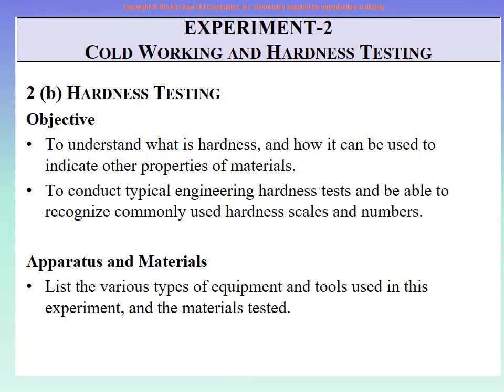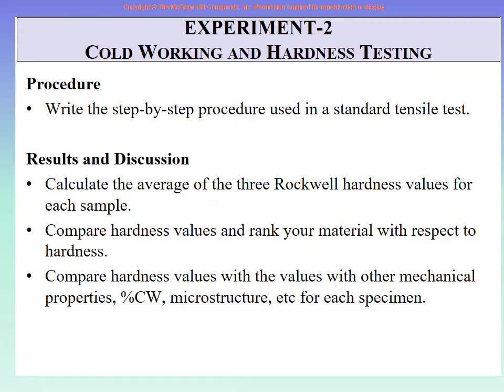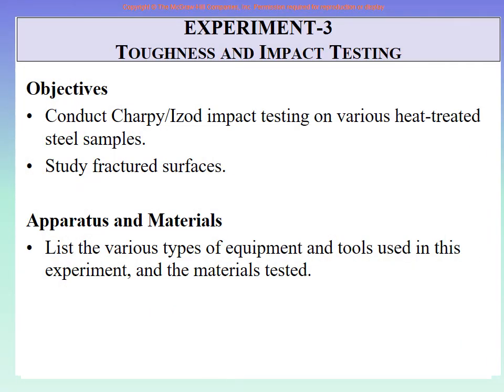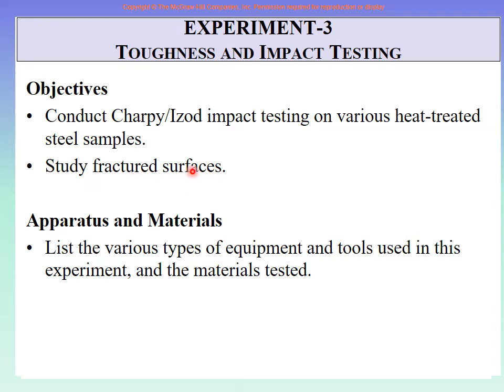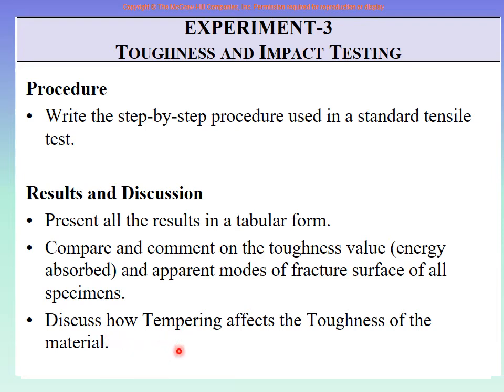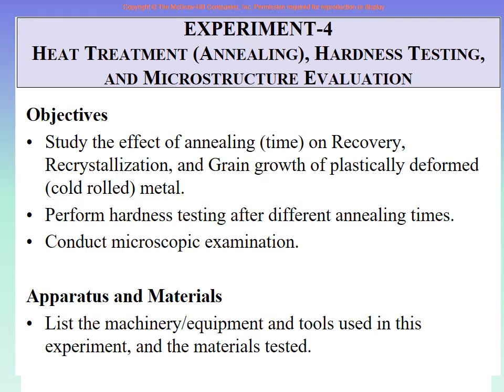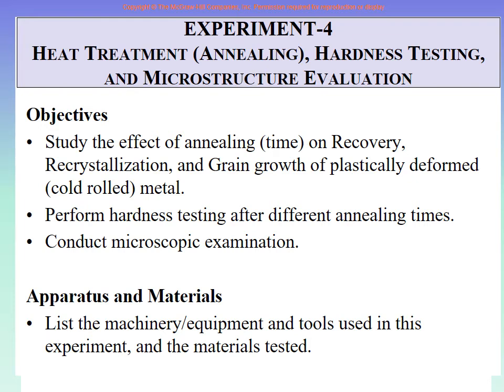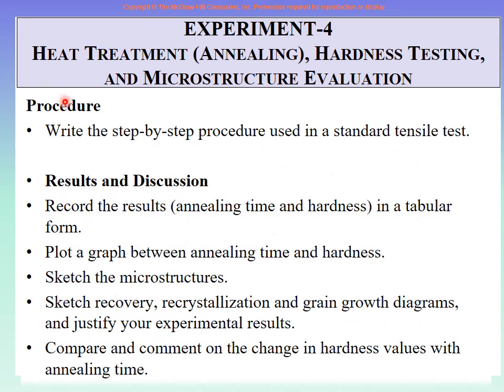Lecture 1b Lab Experiments